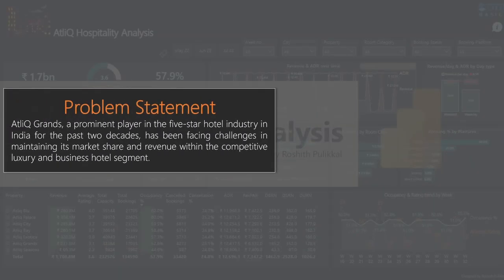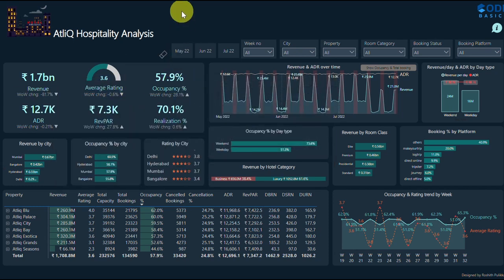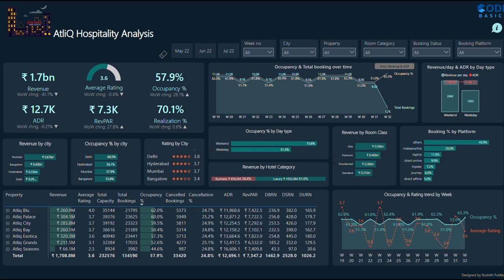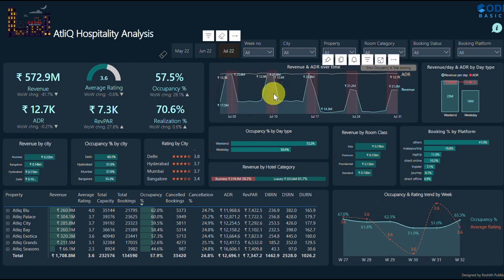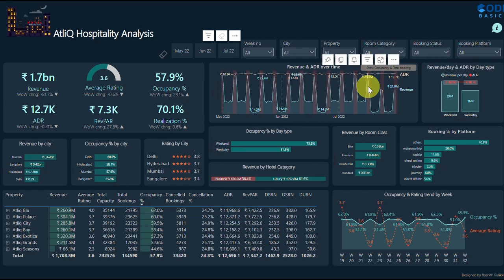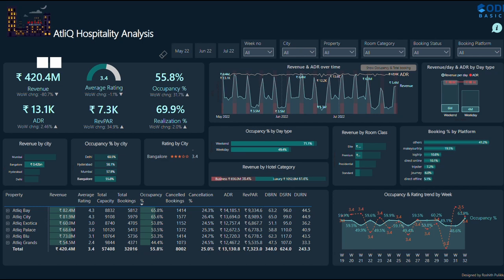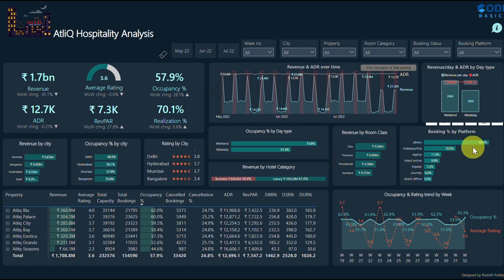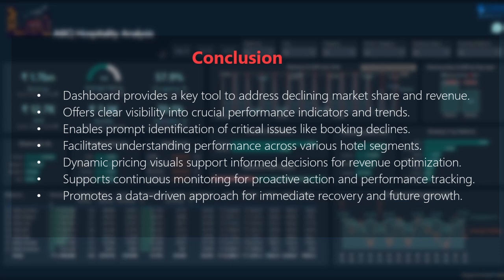AtliQ Hospitality Analysis Video Presentation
Walk through my Power BI dashboard for AtliQ Grands Hotels! See how I analyzed hospitality data to unlock insights on revenue, occupancy, and profitability, driving better business outcomes.